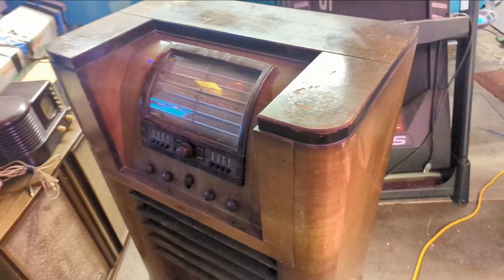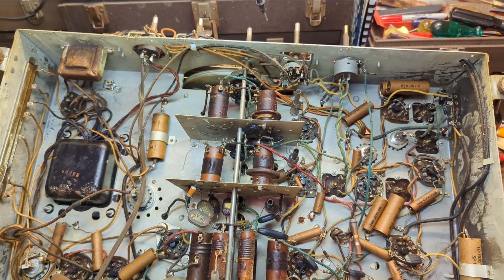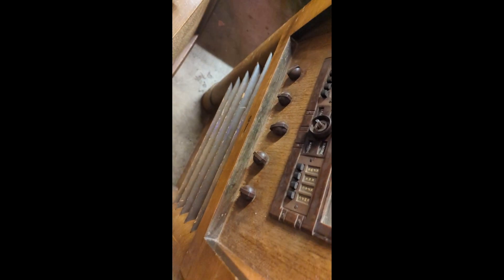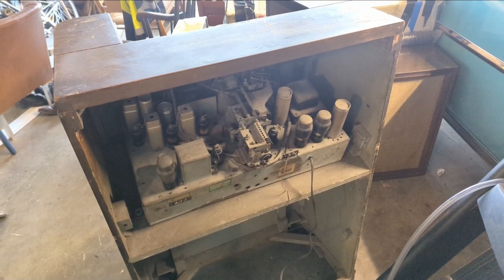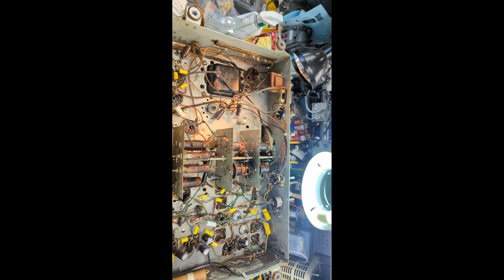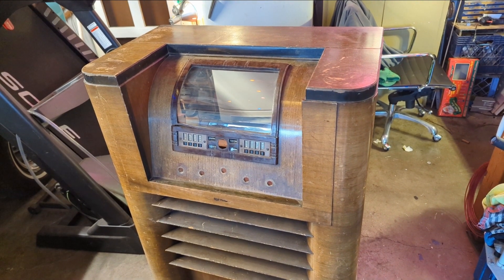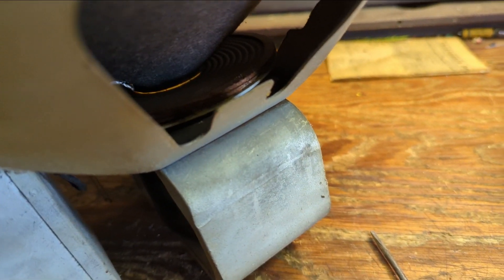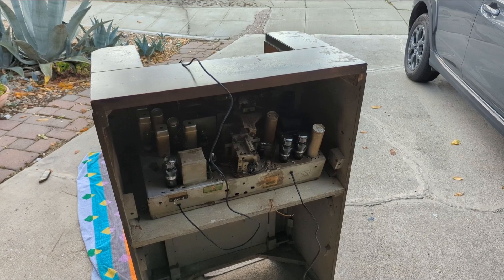Rat turd infested RCA 813K restoration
Big ole' honkin' RCA gets a complete overhaul and brought back to its former glory